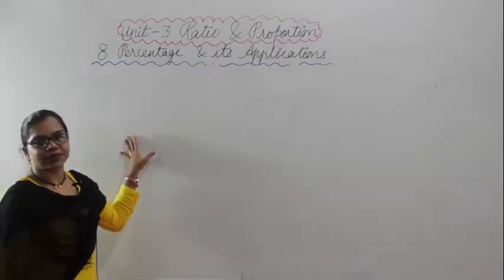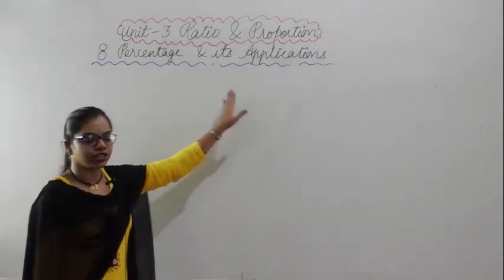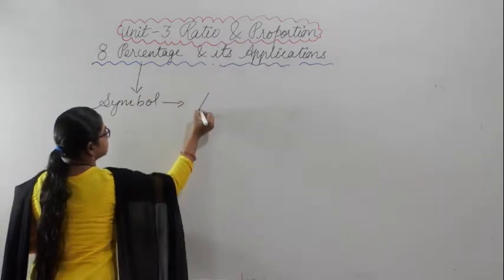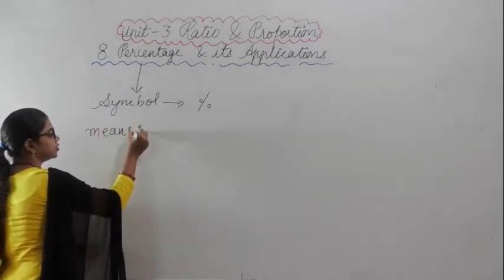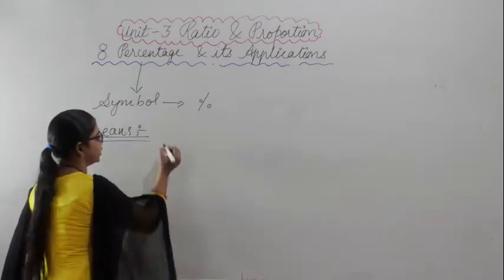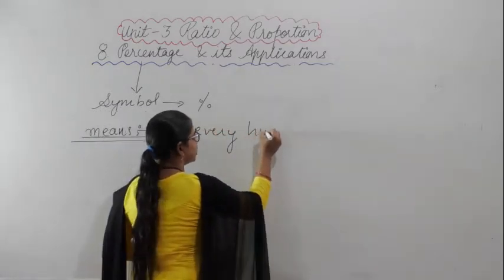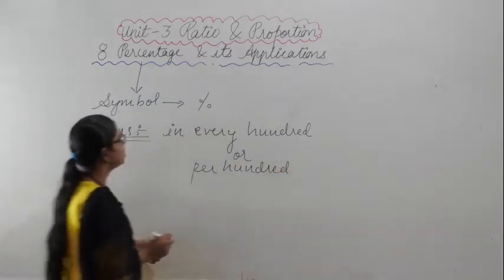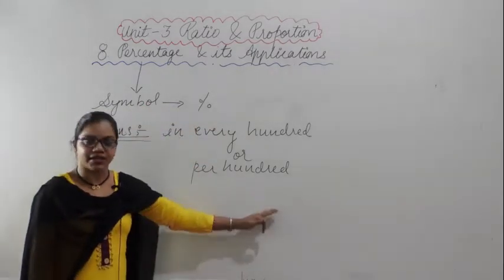PERCENTAGE & ITS APPLICATION